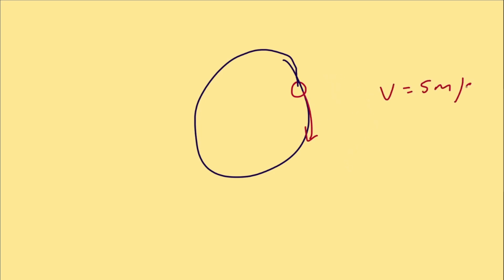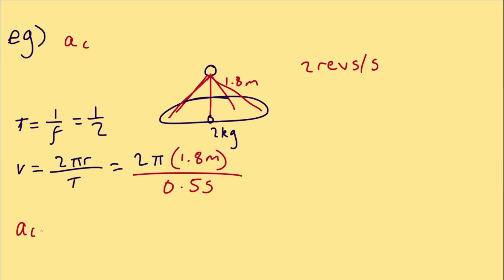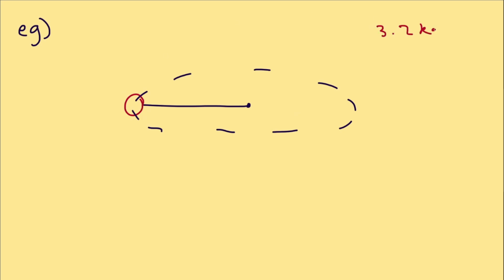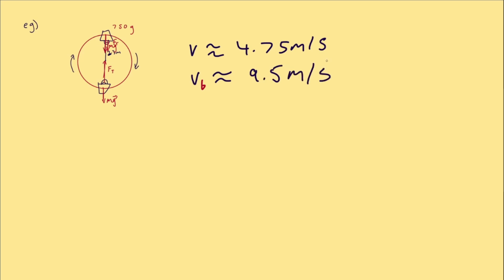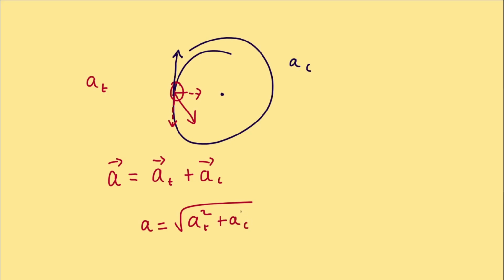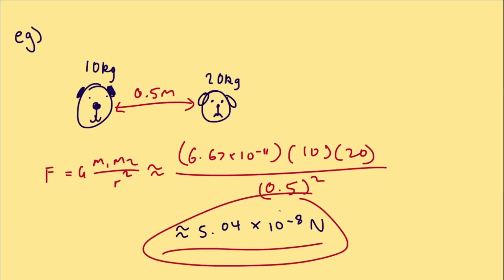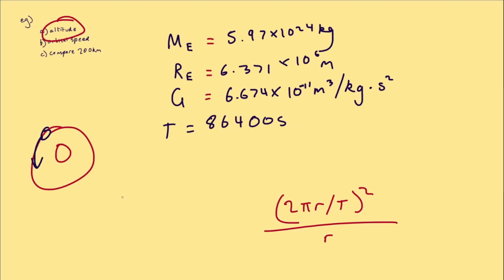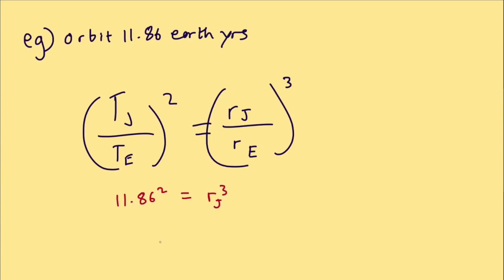Circular Motion, Centripetal Force, Gravitation: Full Chapter Review (Literally Everything)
This is a compilation of videos from my Circular Motion; Gravitation playlist. Content-wise, it is equivalent to deeply studying the same textbook chapter.

0:00 Circular Motion: Centripetal Acceleration & Net Force

20:58 Banked Curves

24:11 Non-Uniform Circular Motion: Tangential Acceleration

29:02 Newton's Law of Universal Gravitation & Inverse Square Law

34:42 Satellite Orbital Mechanics & "Weightlessness"

43:13 Introduction to Kepler's Laws of Planetary Motion